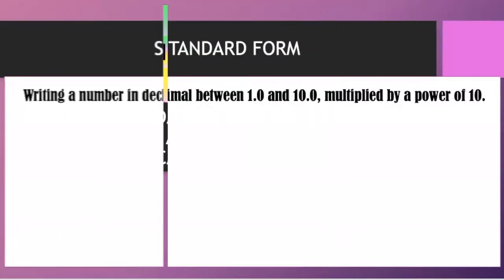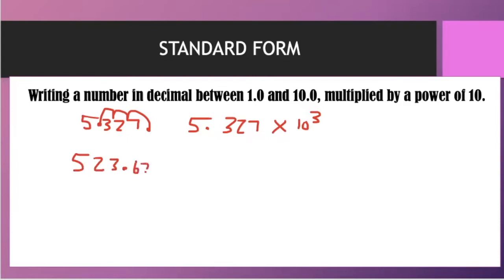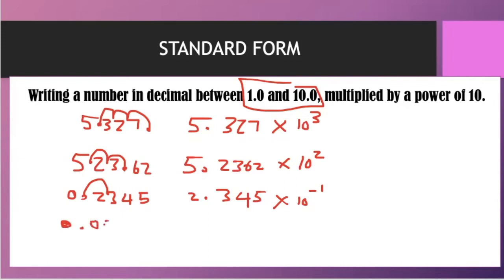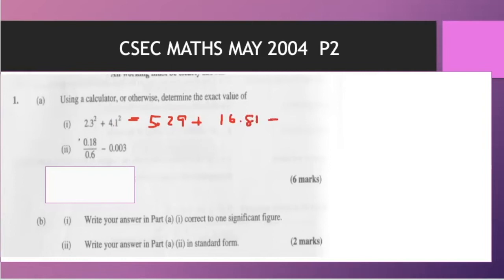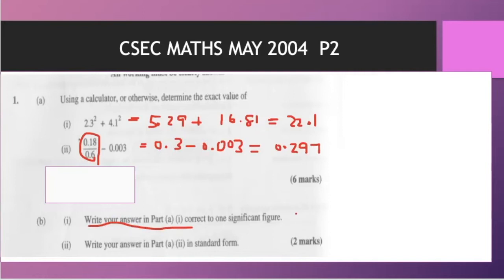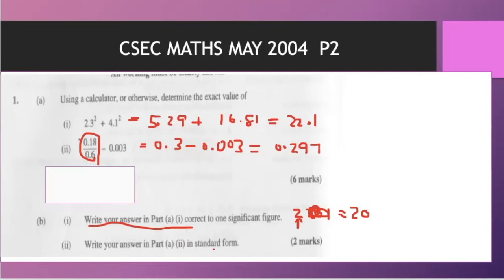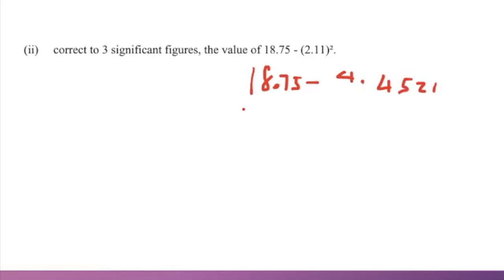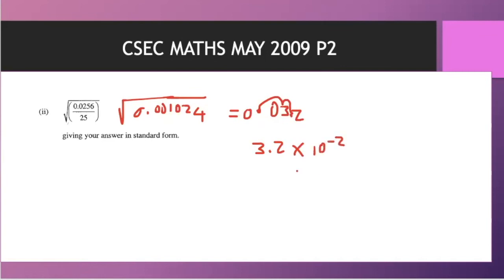STANDARD FORM AND SIGNIFICANT FIGURES (PART 2)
This video is about significant figures  and Standard form. This video contains CSEC Mathematics past papers. (Q1 MAY 2004, JANUARY 2006, MAY2009)